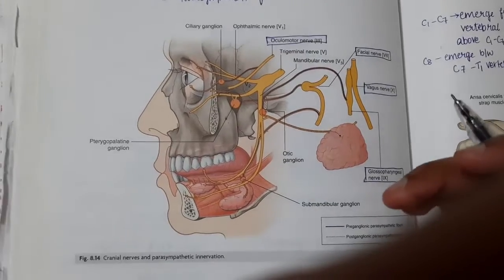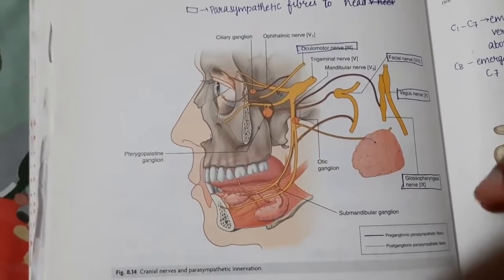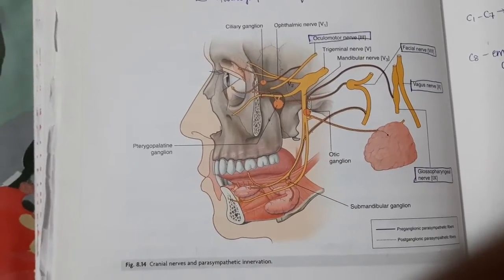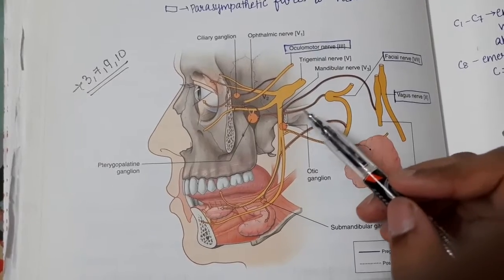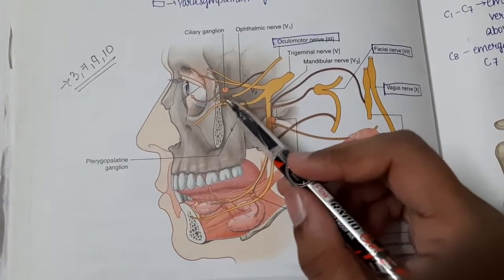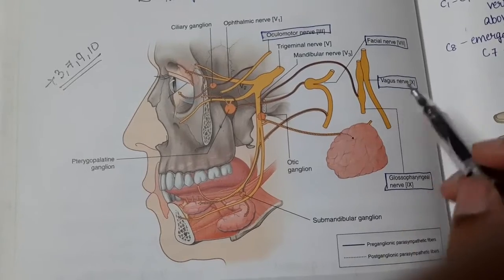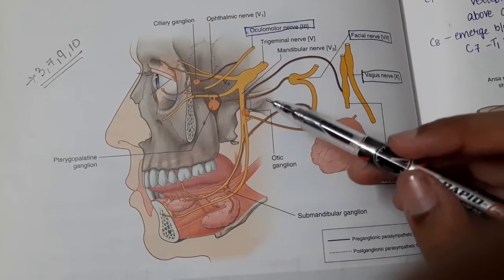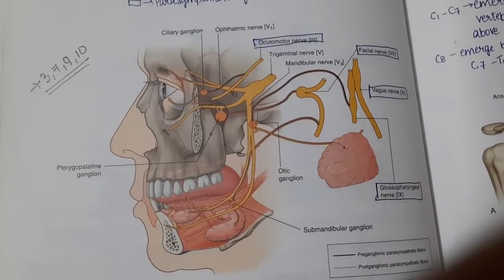head and neck image 27 || Anatomy